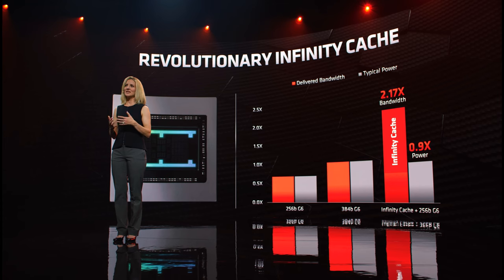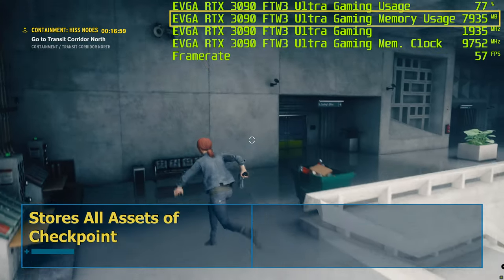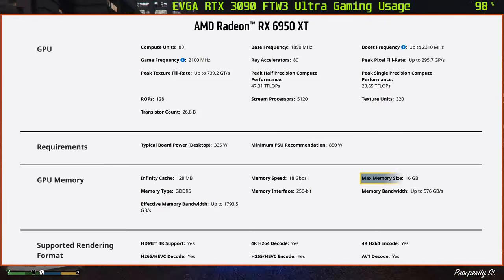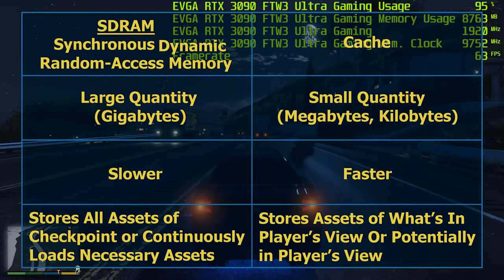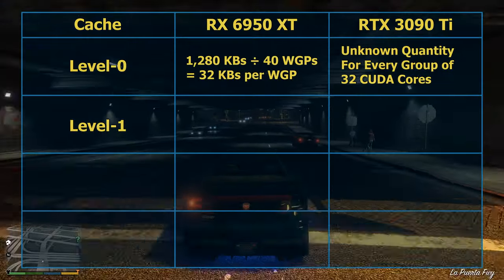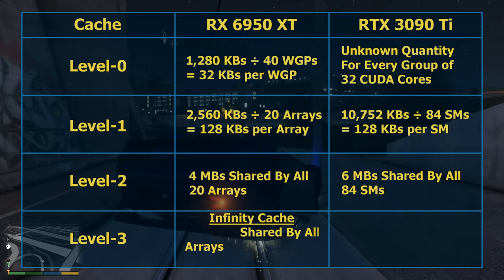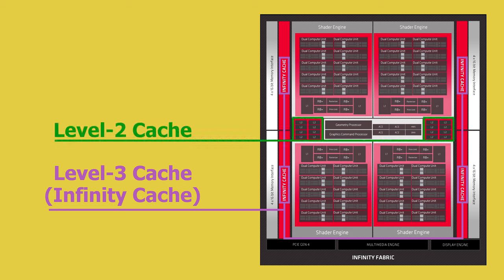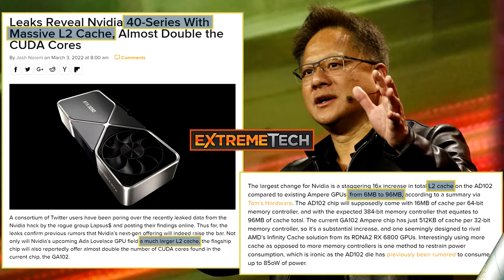RTX 40 Series' Level-2 Cache vs AMD's Infinity Cache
In this video, the RTX 40 Series' purported large amounts of level-2 cache are explored and a conclusion about how they will compare to AMD's Infinity Cache (a proprietary level-3 cache) is drawn.
00:00:00 Channel/ Brand Intro
00:00:07 RTX 40 Series' To Have Large Amounts of L2 Cache
00:40:00 SDRAM Explained
00:02:59 Cache Explained
00:04:21 Understanding Different Types of Cache via the RX 6950 XT & RTX 3090 Ti
00:07:32 RTX 40 Series' Large Amounts of L2 Cache
00:07:57 How RTX 40 Series' L2 Cache May Work As Well As Infinity Cache
00:09:47 Outro
00:09:56 EternalGAF.com